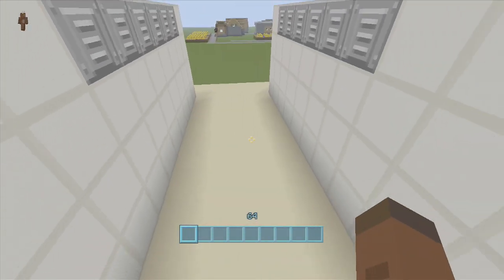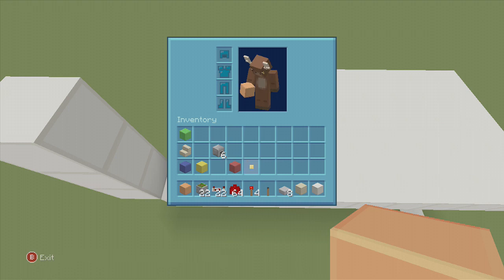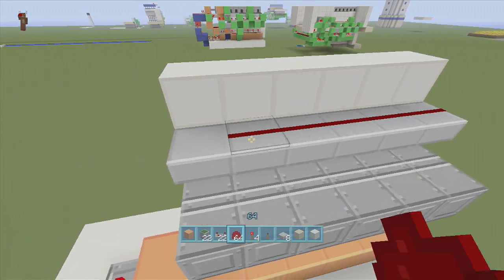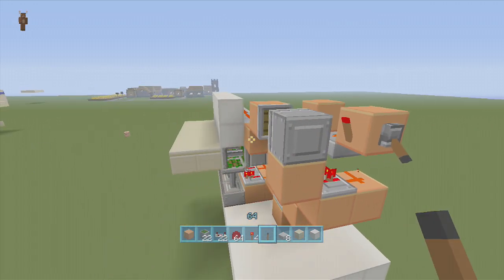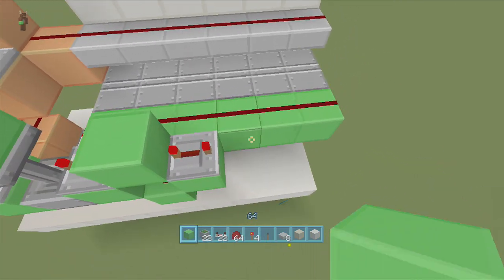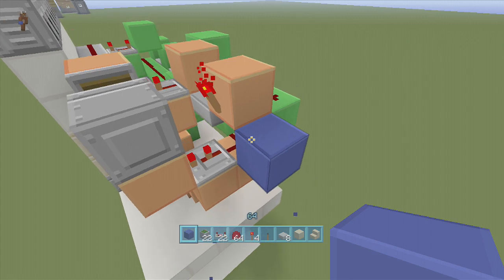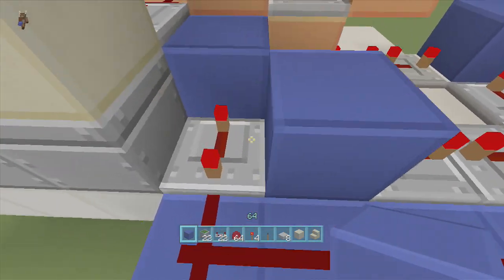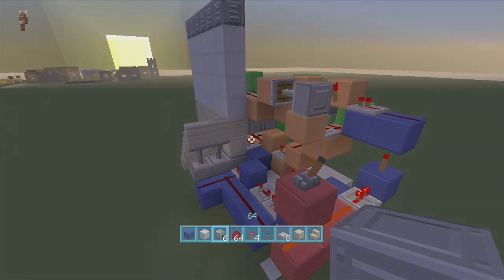Fold Away Floor [Secret Stairs/Lava Trap] "Tutorial" (Minecraft Xbox/Ps3 TU16)